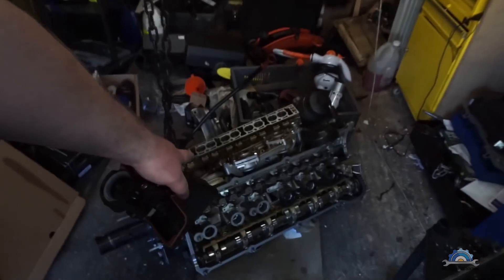BMW DISA "GROUND CONTROL" problem FIX , SOLVED!!!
BBMW E46 M54 DISA problem, not working, ground problem which is not the case . DISA stays open after engine startup and colsing the flap at higher rpm ? I found fix for that , reuploading ECU partial software is the answer